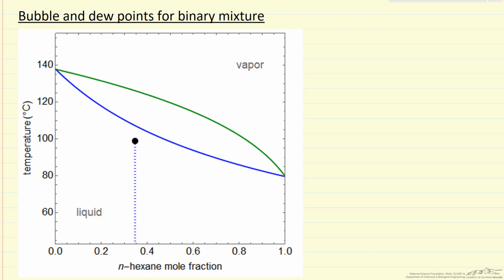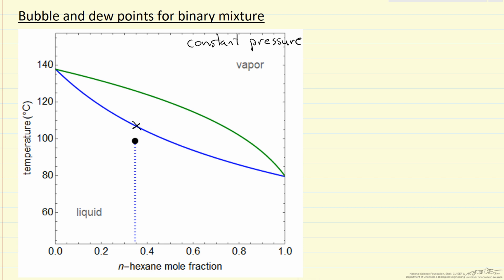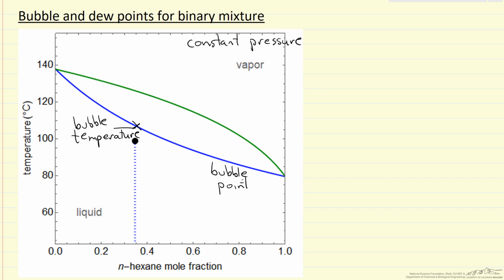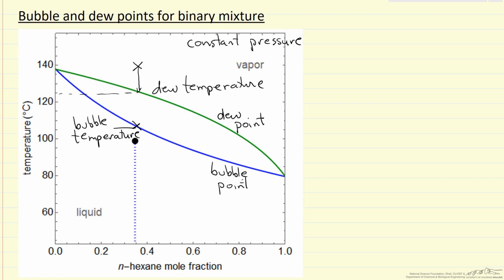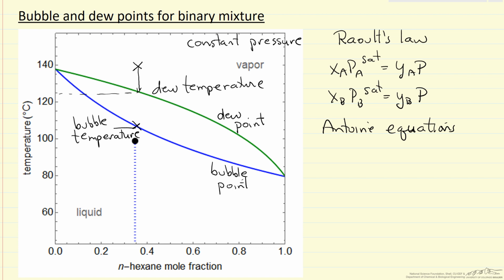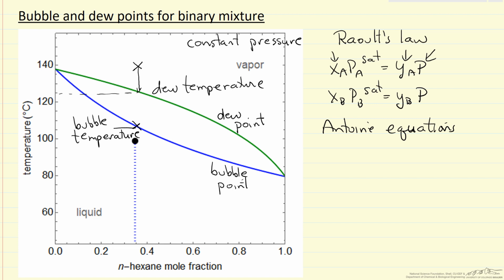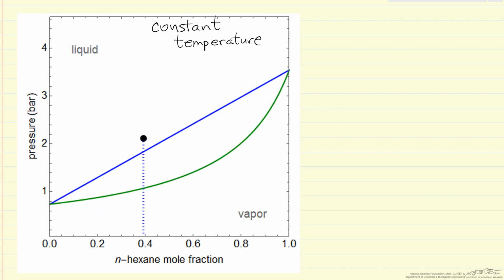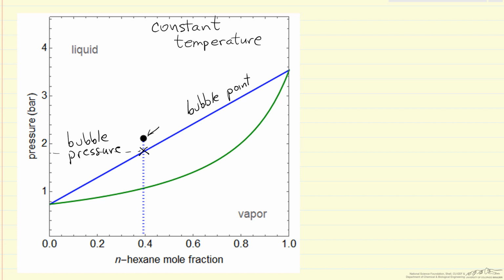Define Bubble and Dew Points and Show on Graph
Organized by textbook Discussion of bubble and dew points. Made by faculty at the University of Colorado Boulder, Department of Chemical & Biological Engineering.